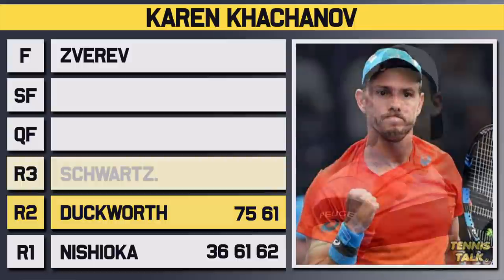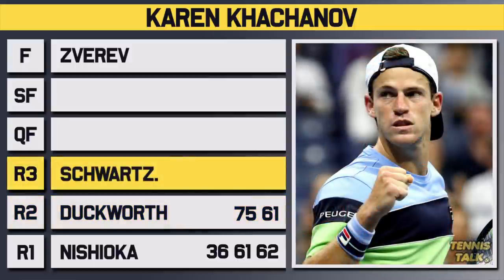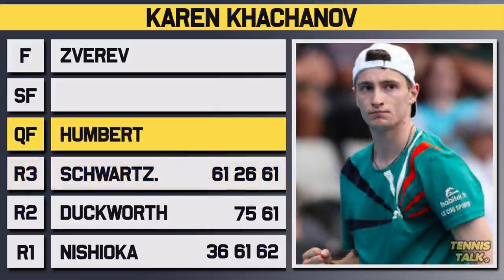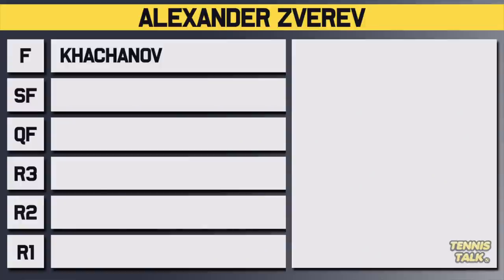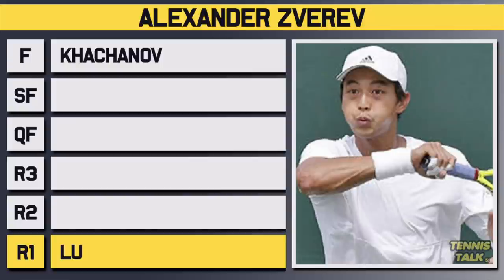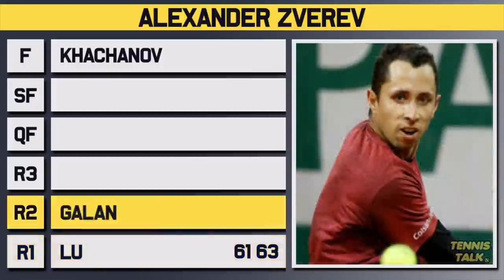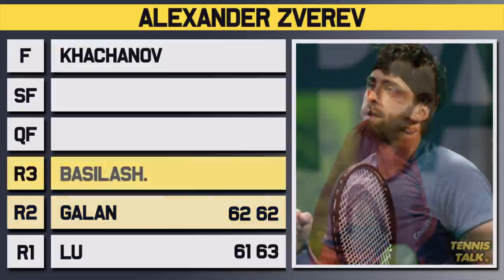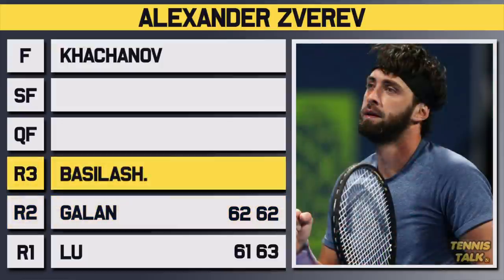ZVEREV vs KHACHANOV | Tokyo Olympics 2021 | Gold Medal Final Preview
Alexander Zverev will take on Karen Khachanov in the Gold Medal Final of Toyko Olympic Games for 2021. It'll be the fifth time these two have faced off in the singles and will be an intriguing matchup between two big hitters! Who will win the Gold? Germany vs Russia?

0:00 | Intro
0:08 | Karen Khachanov
1:03 | Alexander Zverev
2:01 | Head to Head
2:18 | Keys to the Match
2:57 | Prediction